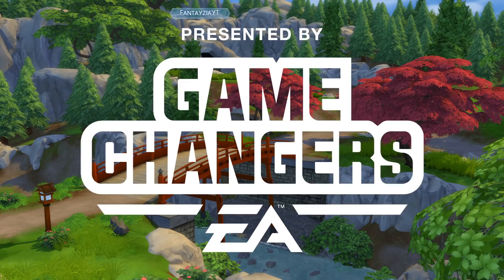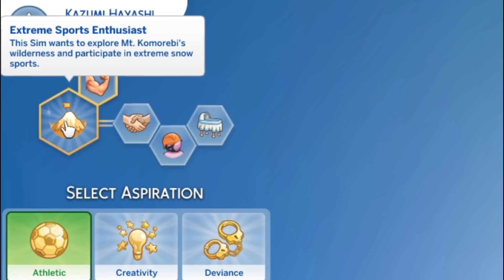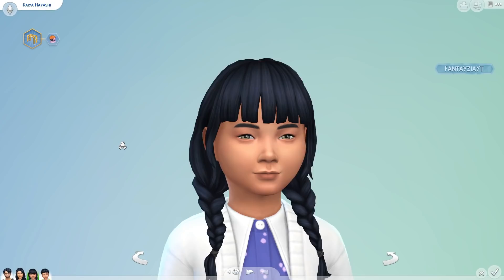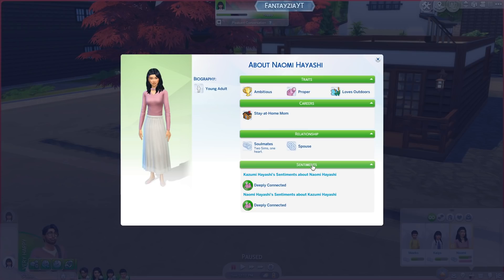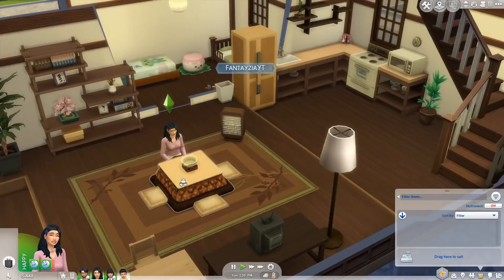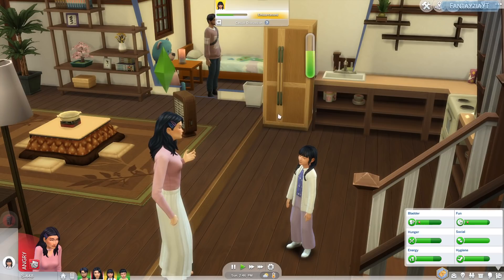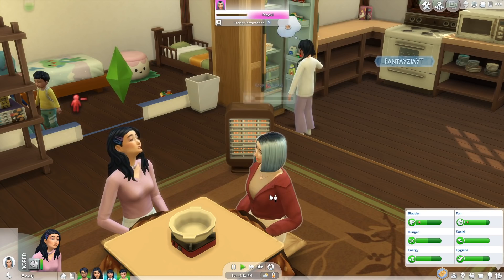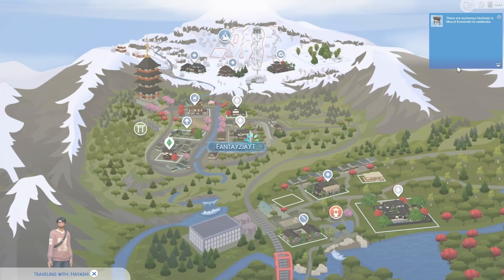MT. KOMOREBI ADVENTURES BEGIN🏂🌸 | The Sims 4 Snowy Escape #1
♡Hey Fantacorns! Welcome to episode one of my Sims 4 Snowy Escape let's play, meet the Hayashi family! Read the backstory below♥

♡BACKSTORY♡
Kazumi and Naomi are happily married with 2 children, a daughter named Kaiya and a son named Meeko. The family has recently moved back to where Kazumi and Naomi grew up, MT. Komorebi. They met there when they were very little, they’ve known each other since they were toddlers. when got they got engaged they moved to Willow Creek together, they got married there and had their honeymoon in Sulani. On their honeymoon they conceived for the first time and a few years later Naomi was pregnant again. Now they have a beautiful little family, their oldest daughter Kaiya just turned 9 and their youngest son Meeko is 3. After having kids Naomi and Kazumi realized how much they miss MT. Komorebi, that place holds so many memories and it’s a beautiful place to raise children. They decided to move back and show their kids where they grew up, this place has changed a lot but it still feels like home. ♥

You can find all my creations on the gallery under my Origin ID FantayziayYT or under the hashtag

Origin ID: FantayziaYT
♡SOCIAL MEDIA♡

♡FAQ♡
- What mic do you use?
♡ Rode Podcaster
- What editing program do you use?